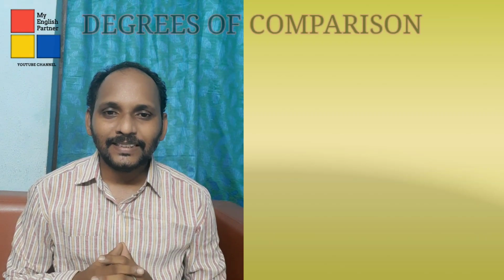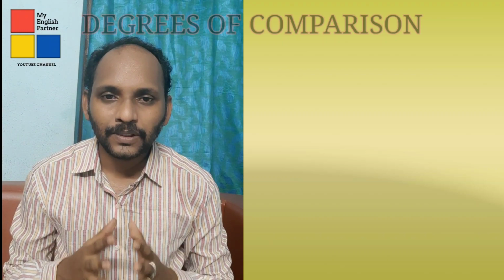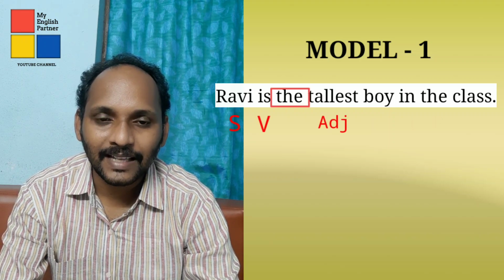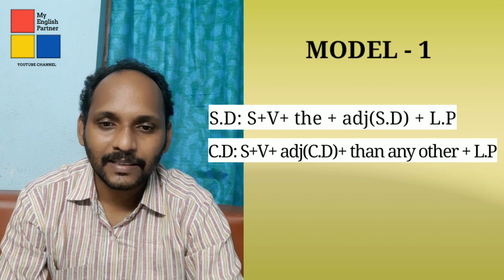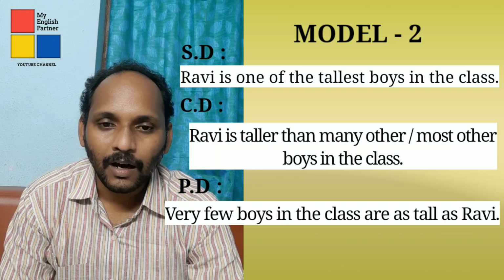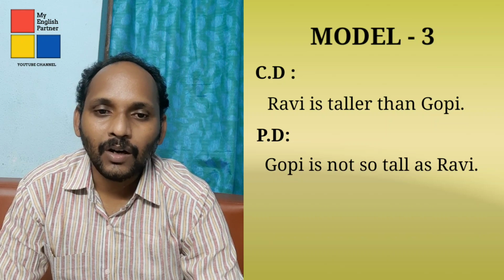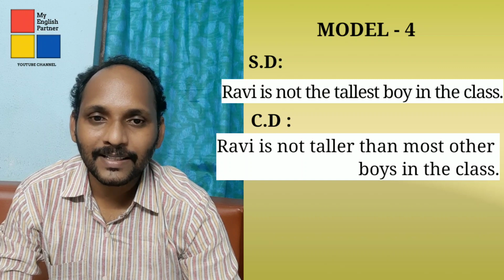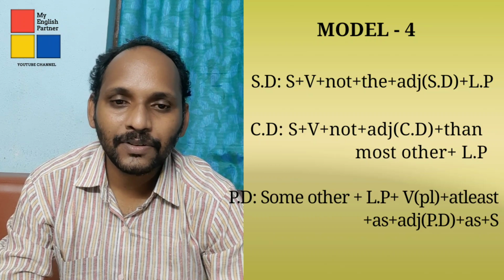Degrees of Comparison/English Grammar/Intermediate English Grammar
My English Partner will help you to improve your grammatical and speaking skills in English.
In this video, You will learn all the rules for DEGREES OF COMPARISON in English Grammar in an easy way.